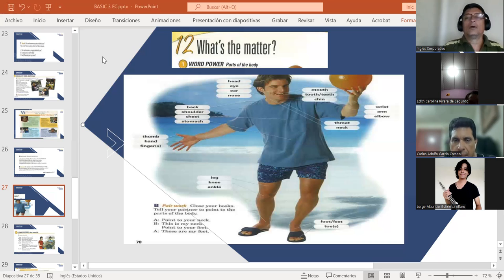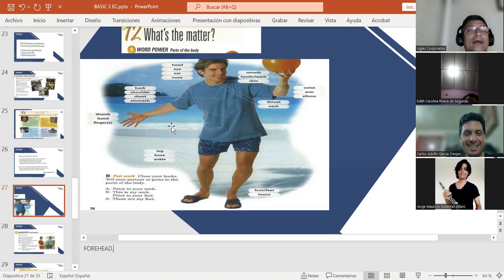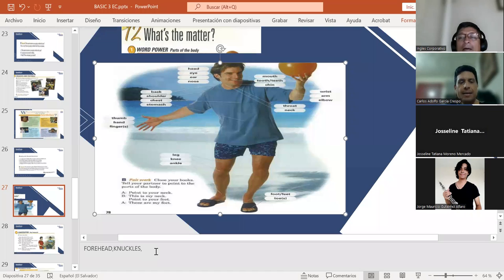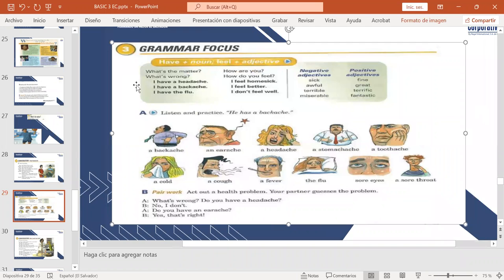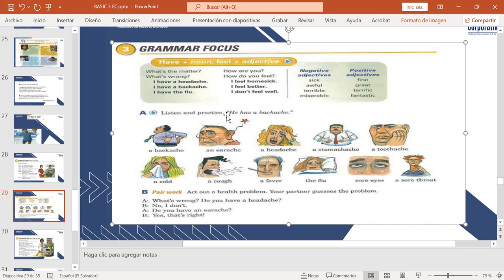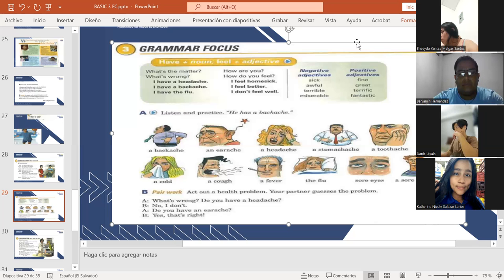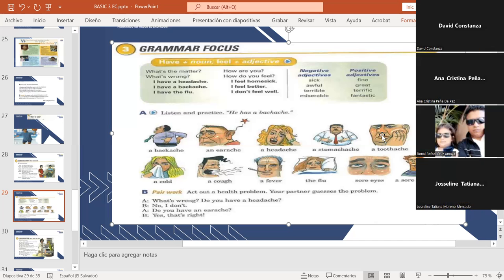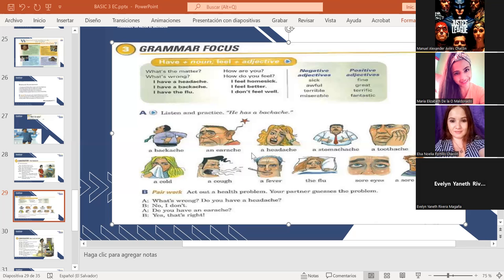CLASS 5-26-06-2023-FI-REGAL-37MARTINEZ DE LEON-WHAT'S THE MATTER?